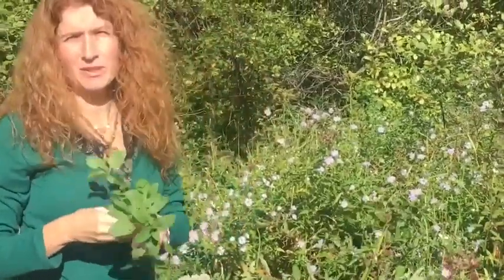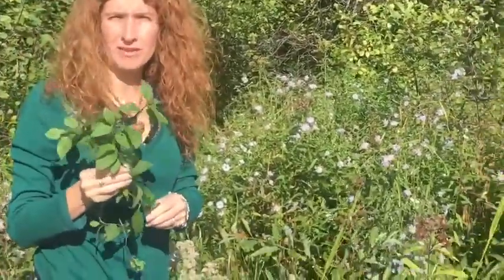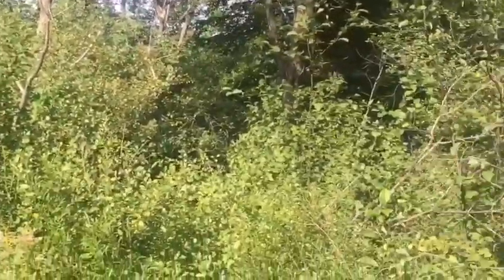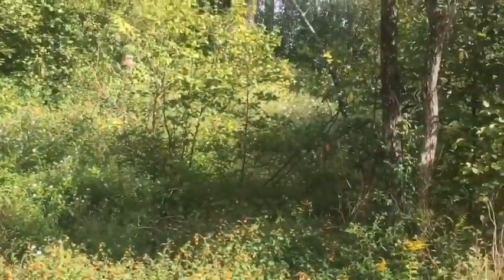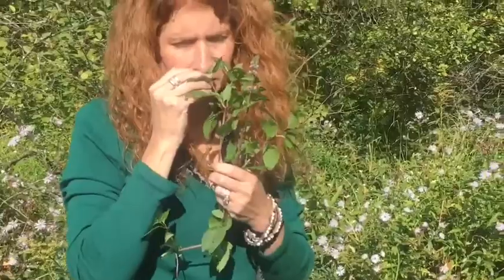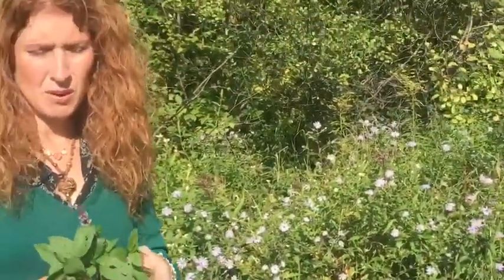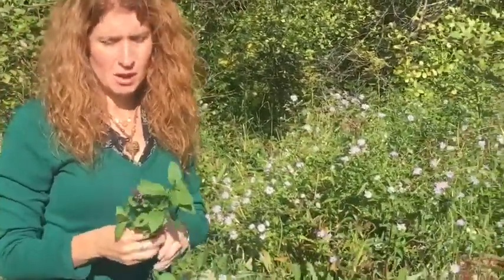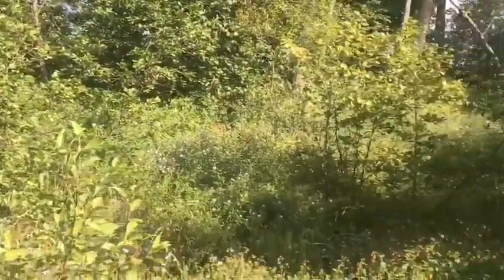Wild Crafting Water Mint — Moon Garden Teas & Herbals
Colleen of Moon Garden Teas & Herbals is gathering some Water Mint (Mentha Aquatica.) Learn a bit on how water mint is used and where it is grown. Alway just take what you need, and leave much to grow and prosper when you gather your plant allies.